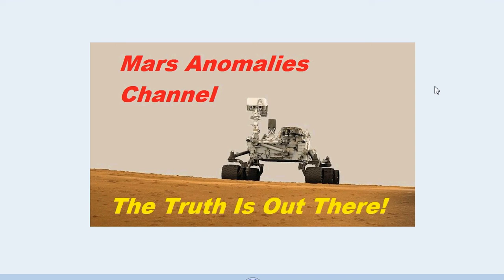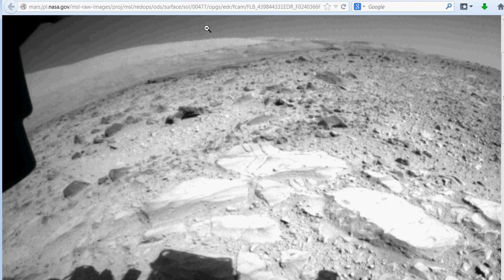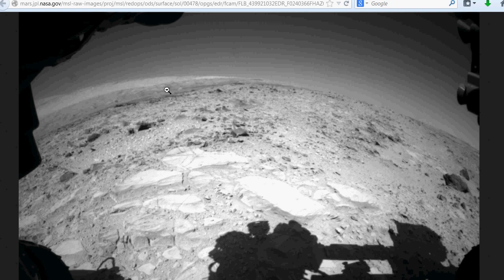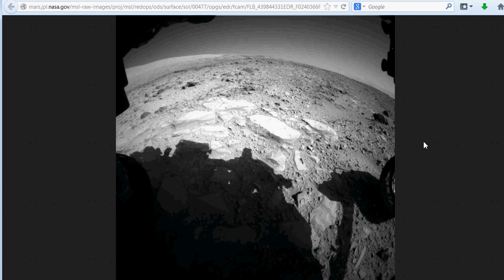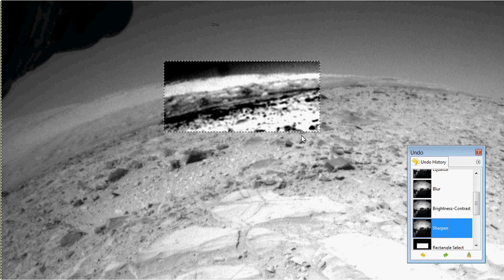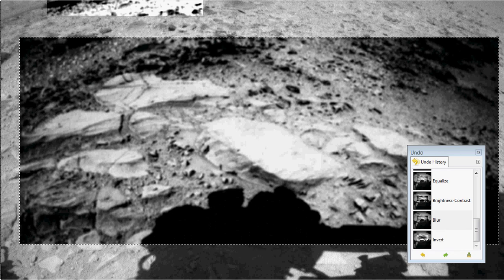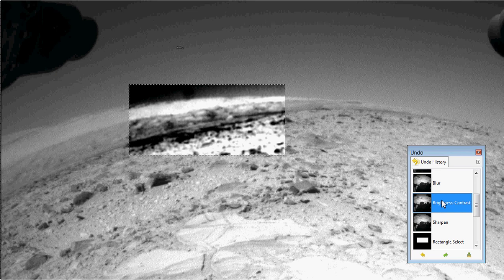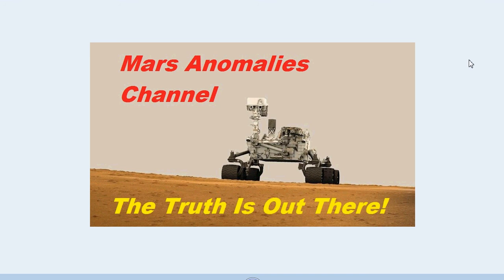Newest Mars Anomalies...Viewer participation needed!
Hey Guys & Gals Here is yet another latest picture from the NASA site. Sol 478. There are clearly some intelligently made anomalies in this picture. However, there is also an anomaly, in the background of the pic, that I will let you guys tell me what you think it is. After you guys give me your ideas as to what it is, I will tell you what I think it is. I will also show you just how a manipulated picture can change from one day to the next. Pretty wild stuff. Thanks guys, for watching! Best regards, Chris.